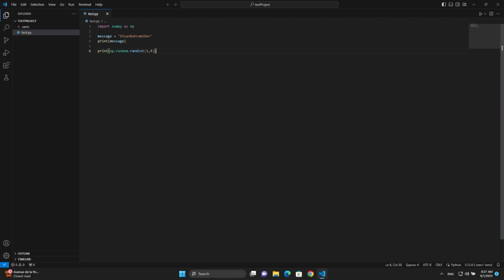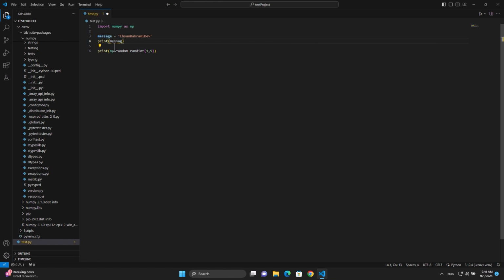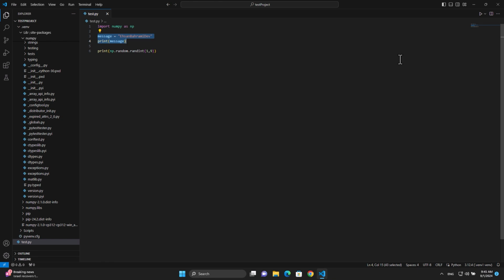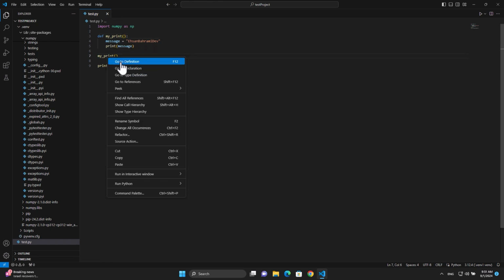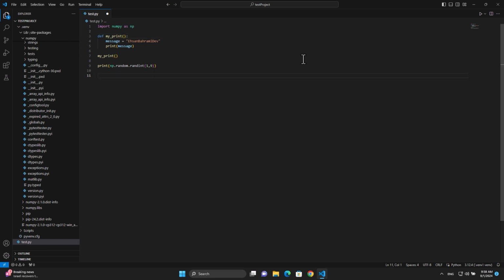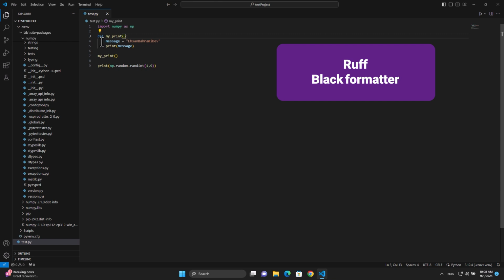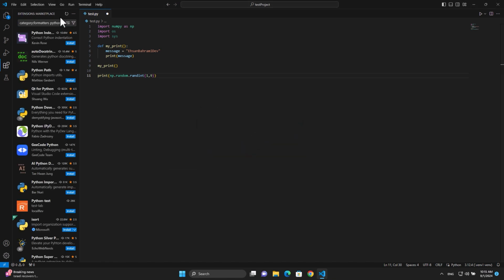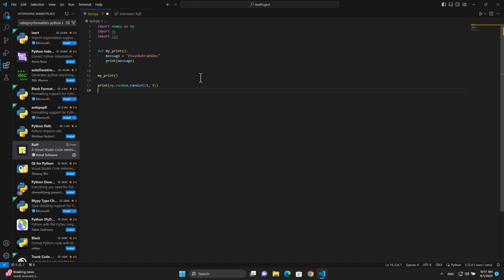Python Tutorial - Part 7 - Exploring VS Code Features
🟣 Understanding the features of the software you code with helps you make the most out of it and code like a pro by mastering these tools.

In this video, you'll get familiar with a variety of programming terms and learn some powerful features of VS Code. Here's a quick overview of what's covered:
❇️ Autocomplete and IntelliSense
❇️ Quick Fix
❇️ Refactoring
❇️ Navigation
❇️ Linting
❇️ Formatting

If you enjoy videos that maximize your learning in the shortest time possible, make sure to Like this video, Subscribe to the channel, and hit the notification bell set to "All" so you don’t miss any updates!

Feel free to drop your questions about programming and coding with VS Code in the comments! :)

📌 Key Sections in the Video:
00:00:51 - Autocomplete and IntelliSense
00:01:17 - Quick Fix
00:01:35 - Refactoring
00:02:28 - Navigation
00:02:57 - Linting
00:03:31 - Formatting
00:04:09 - Installing a Formatter in VS Code
00:05:13 - Summary and Conclusion